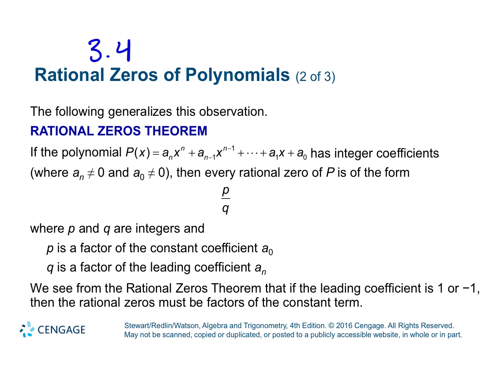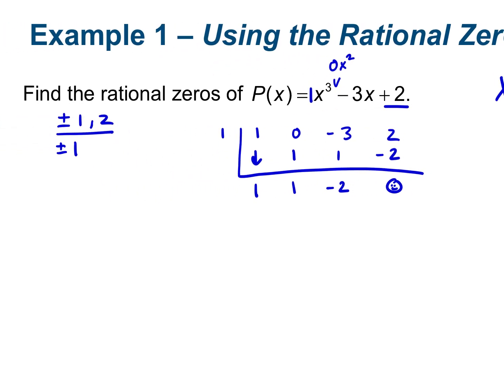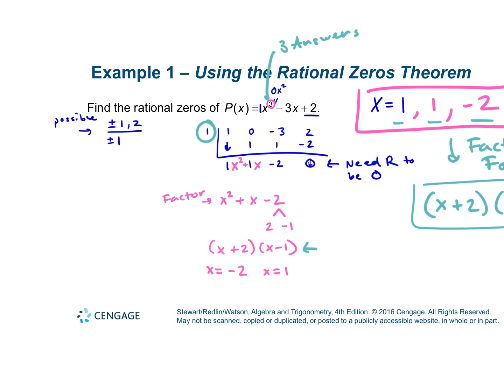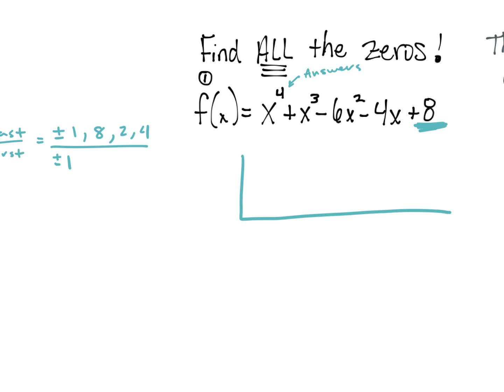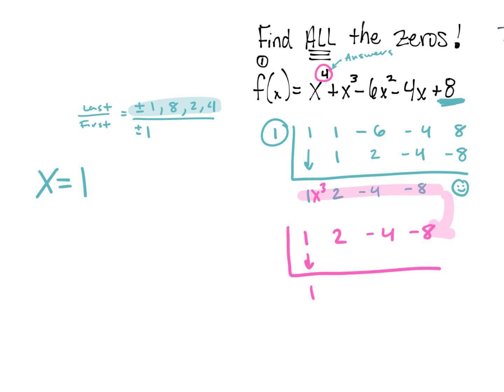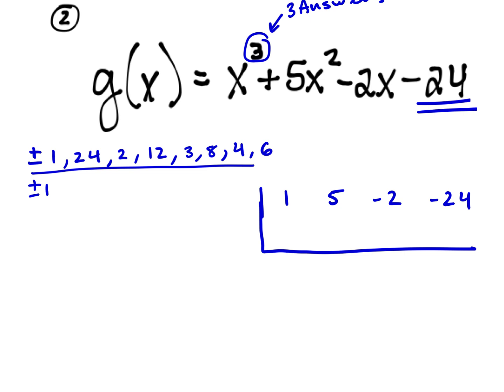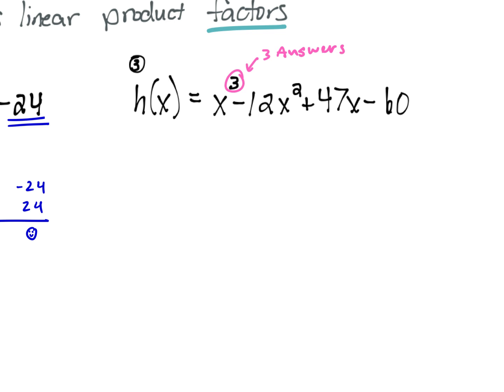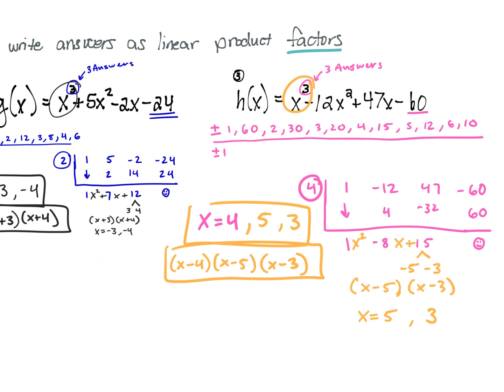12.3 MFCA 3.4 SOLVING POLYNOMIALS